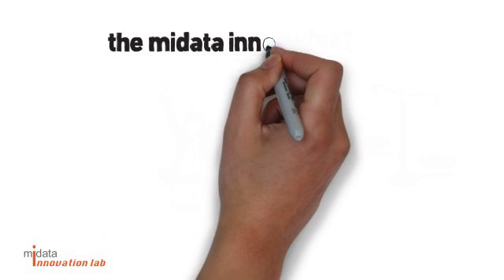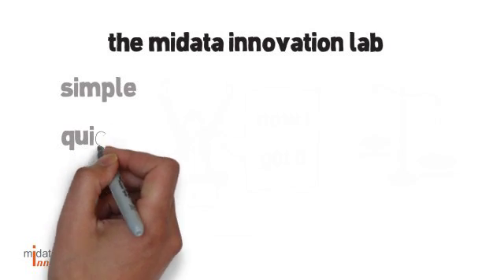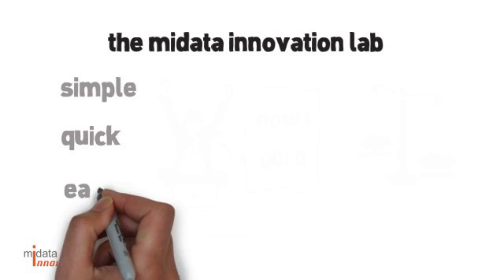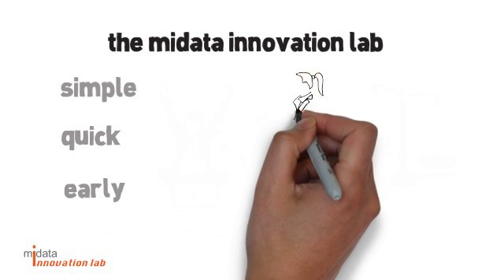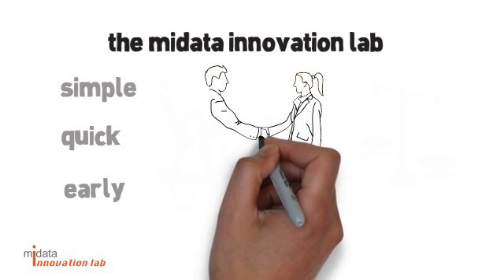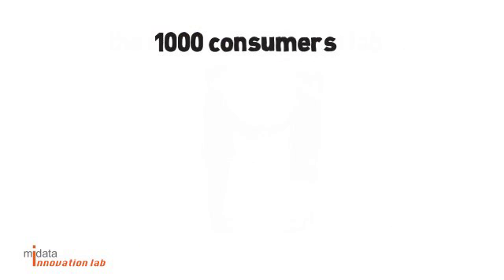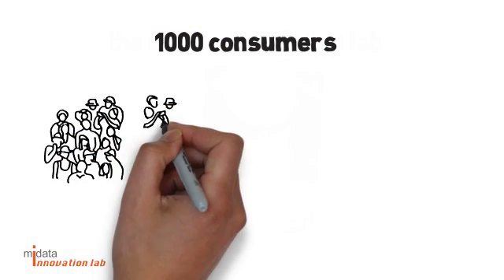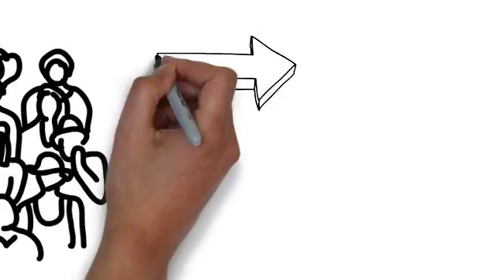Midata Innovation Lab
An accelerator for businesses and developers who want to experiment with innovation in personal data services.